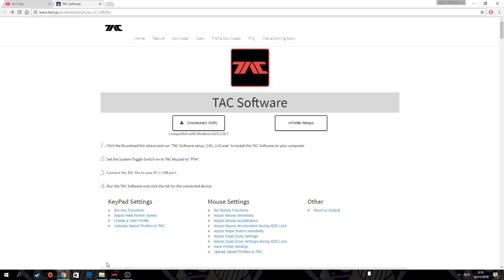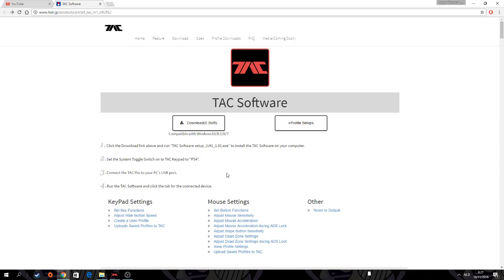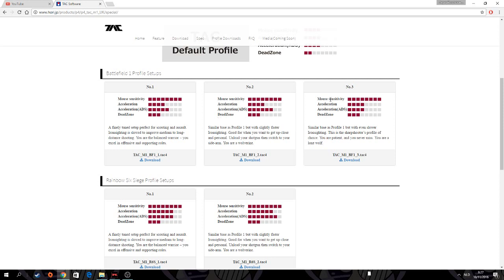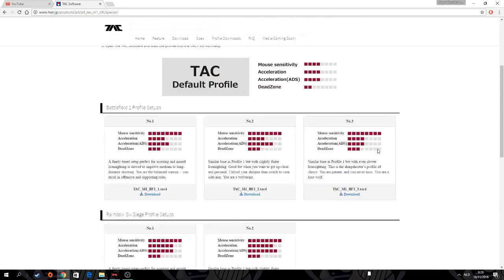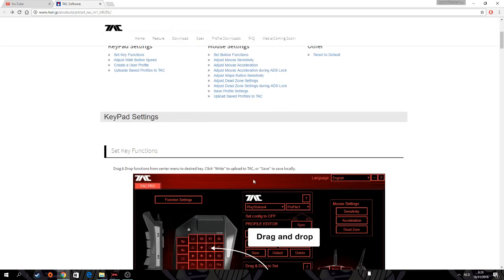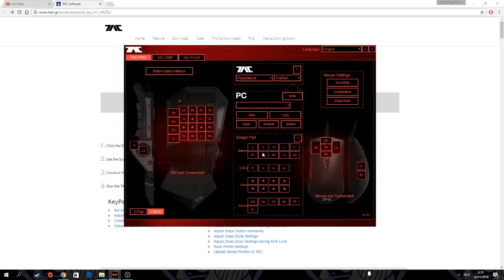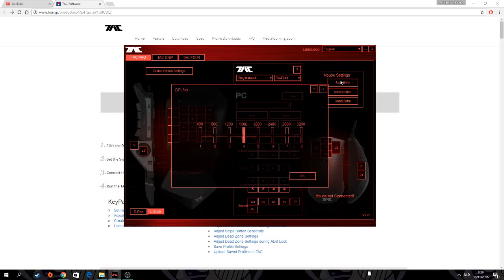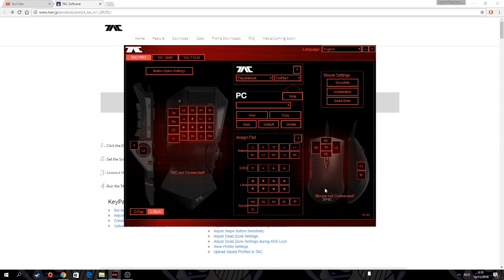Hori TAC Pro mouse and keyboard for Playstation software to adjust settings and assign profiles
How to adjust settings, keys, or assign a profile to the Hori mouse and keyboard for Playstation
2. Connect your Hori to the PC
3. Assign profiles, or make your own. Or change layout. Or don't do anything, jaust sit and smile and think about afterlife. Whatever, dude.
4. Connect it back to your PS4
5. Enter the Battlefield
6.?
7.PROFIT!111